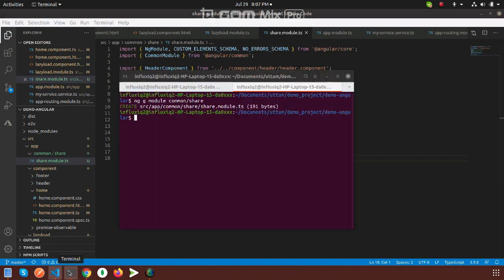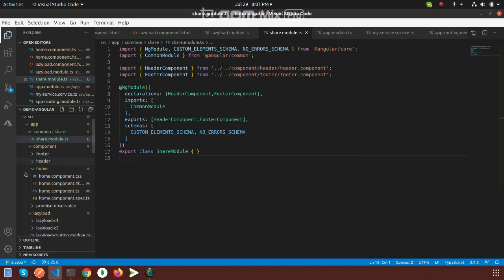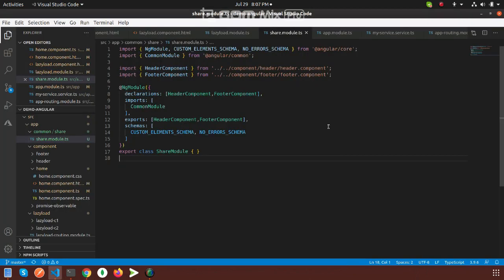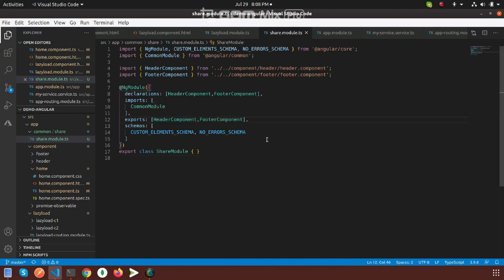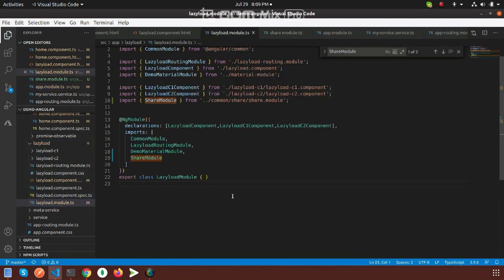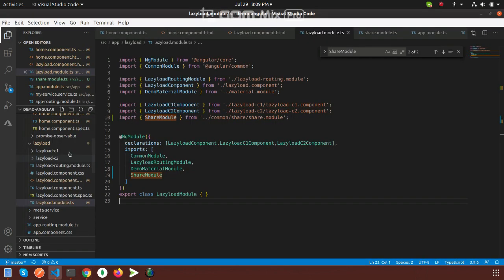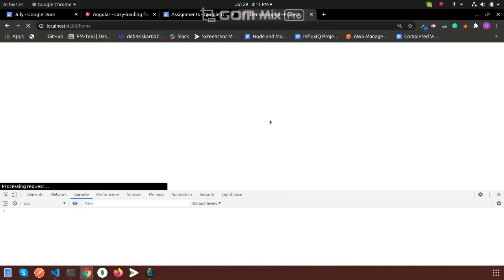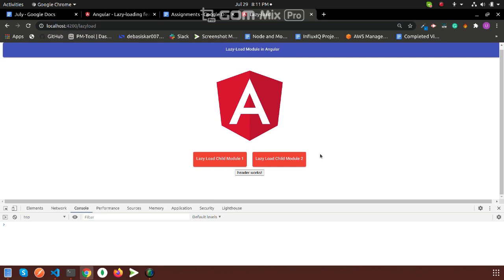How to Implement shared module in Angular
Creating shared modules allows you to organize and streamline your code. You can put commonly used directives, pipes, and components into one module and then import just that module wherever you need it in other parts of your app.

Instead of importing these common modules and components in every feature module, you can create a shared module that has all these modules and components. Import them into a shared module and import this shared module into all feature modules. This will save imports and a lot of coding lines.